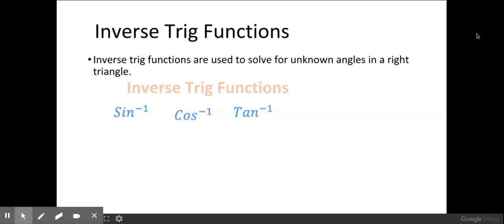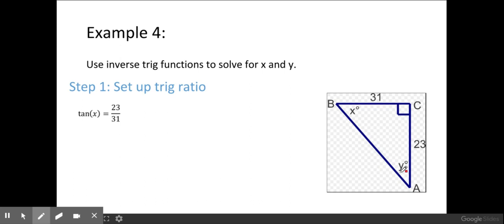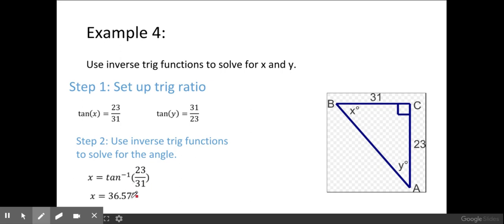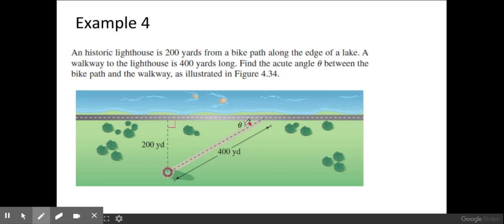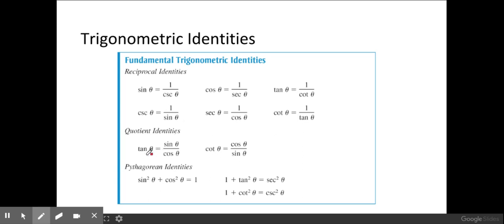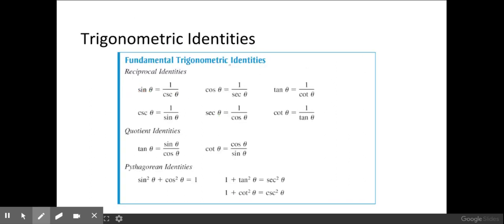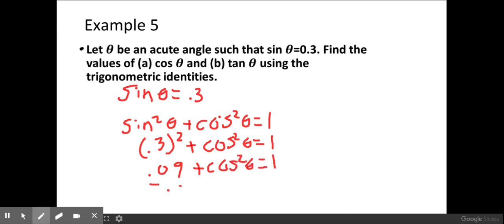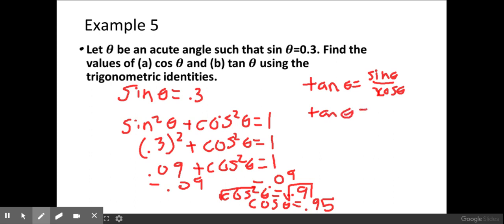4.3 Right Triangle Trig Part 2